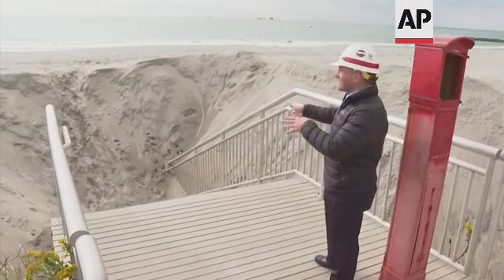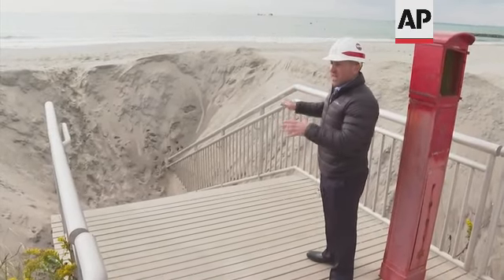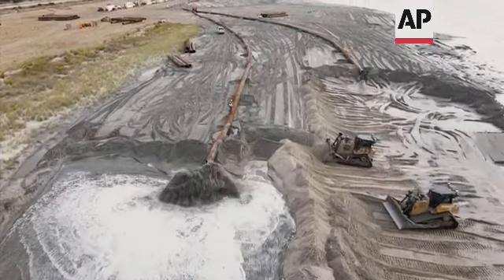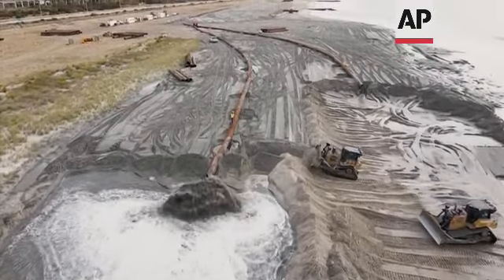New York reinforces beach to protect against next superstorm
(25 Oct 2022) US BEACH EROSION

RESTRICTION SUMMARY:
LENGTH: 8:30
ASSOCIATED PRESS
Rockaway Peninsula, New York - 18 October 2022
1. A ship, 'Dredge Illinois' a cutter suction dredge, and platform seen out at sea, and buoys marking where the submerged metal pipe is located, pan to where the pipe comes onto the beach
2. Metal pipe coming ashore
3. GoPro shot of waves coming over metal pipe
4. Various of pipe filled with water UPSOUND noise of sand inside pipe as it's pushed ashore
5. Tracking shot of pipe
6. Aerial drone shot of the pipe, bulldozers on beach
7. Sand and water coming out of pipe, bulldozers pushing sand to build the beach
8. Michael Oseback, U.S. Army Corps of Engineers New York District Project Manager, showing area where sand is temporarily by steps down to beach
9. Aerial of bulldozers spreading sand from pipe
10. SOUNDBITE (English) Michael Oseback, U.S. Army Corps of Engineers New York District Project Manager:
"So today we have a dredging operation with beach replenishment, replacing sand along the Rockaway shoreline between Beach Ninth Street and Beach 149th Street. Approximately two and a half million cubic yards of sand will be placed along the shoreline. And it's all coming from the offshore borrow area."
11. Aerial of bulldozer pushing sand by ocean edge
12. Bulldozers and sea gulls
13. SOUNDBITE (English) Michael Oseback, U.S. Army Corps of Engineers New York District Project Manager:
"The sand is hydraulically placed with the Dredge Illinois. That's a cutter suction dredge. It's a 30 inch cutter suction dredge. It's a powerful piece of equipment. And a submerged pipeline helps transport that material from the borrow area to the dredge and to the beach."
14. Section of pipe being moved by construction vehicle
15. Sand and water coming out of pipe
16. SOUNDBITE (English) Michael Oseback, U.S. Army Corps of Engineers New York District Project Manager:
"Hurricane Sandy absolutely demolished the Rockaways, between flooding, eroding the beach. Originally they had a wooden boardwalk that was just torn to pieces. So it really, it impacted, it impacted the locals, their daily lifestyles, it affected their homes, it affected their businesses and just their natural way of living. So, Sandy, like most along the north eastern shoreline, it was a devastating moment."
ASSOCIATED PRESS
ARCHIVE: Rockaway Peninsula, New York - 4 November 2012
17. Various of damaged boardwalk
ASSOCIATED PRESS
18. Aerial of beach, new boardwalk, and homes
19. Bulldozers moving sand, water in background
20. SOUNDBITE (English) Michael Oseback, U.S. Army Corps of Engineers New York District Project Manager:
"The intensity of storms that we've seen in the past few years have been increasing. But we do expect to see this Rockaway shoreline to be extremely resilient. Between the amount of material we're placing here, the reinforced dune reconstructing and the 19 groins (groynes also called jetties) that have been constructed along this peninsula, we should absolutely see a very stable beach."
21. Surfer on beach
23. Various of jetty
24. Various of workers driving reinforced steel sheet pilings into the ground at the beach. They will be covered with sand to create more durable dunes.
25. Pan from ocean and dune construction to new housing
ASSOCIATED PRESS
Woods Hole, Massachusetts - 19 October 2022
++VIDEO CALL++
26. SOUNDBITE (English) S. Jeffress Williams, U.S. Geological Survey, Senior Scientist Emeritus:
ASSOCIATED PRESS
++VIDEO CALL++